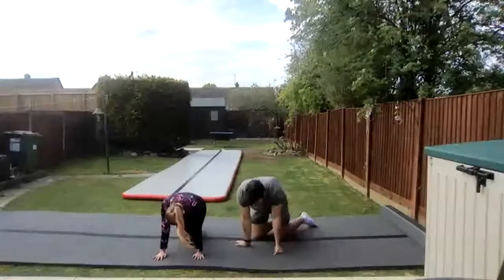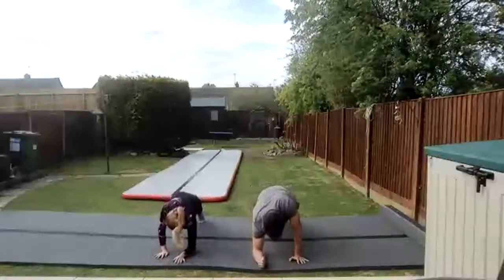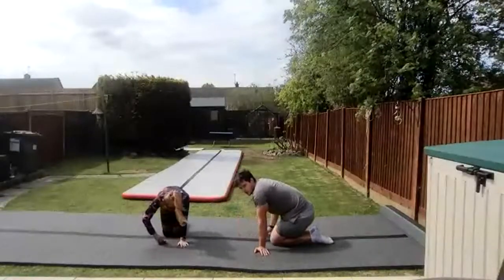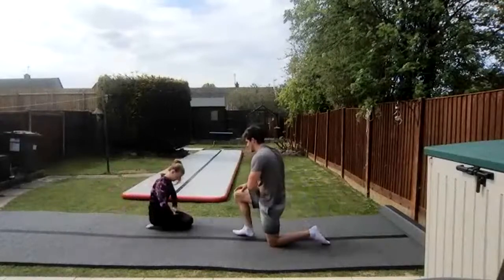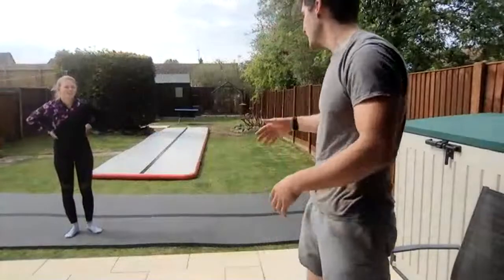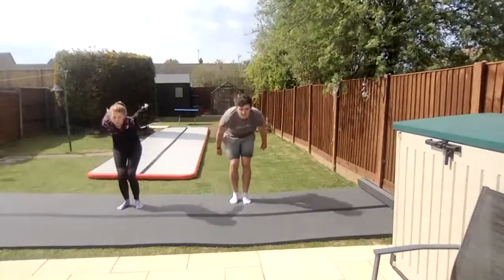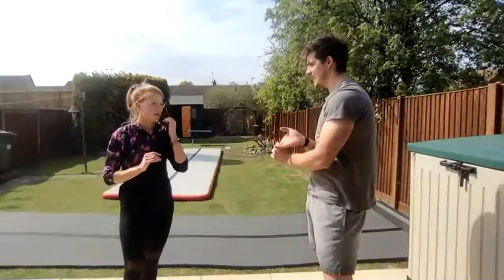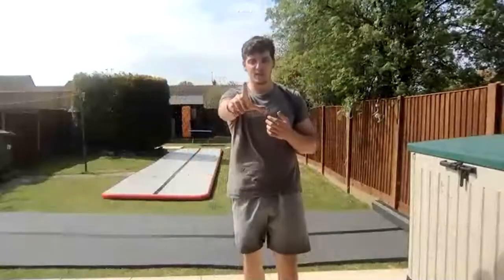Back handspring HELP Live gymnastics class - Conditioning exercise to help you! Follow along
This class helps you guys with a backhandspring IT IS NOT TO TEACH you a backhand spring these exercises will help strengthen and condition your body so when you go back to your gymnastics club you'll be 10x ahead of everyone else that didn't do them :)

Lots more of different classes to find on our channel and some gymnastics videos I have made of myself doing gymnastics.

Are you following us on Facebook!? this is where we post all of our competitions and challenge for you guys to win prizes!